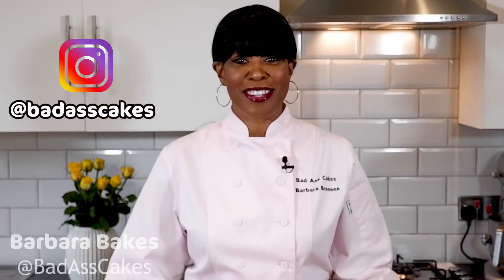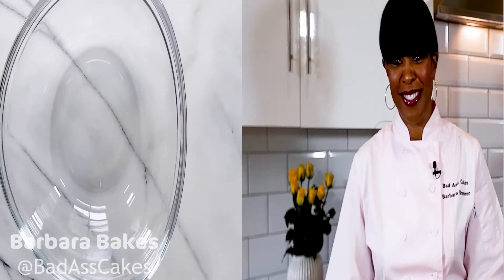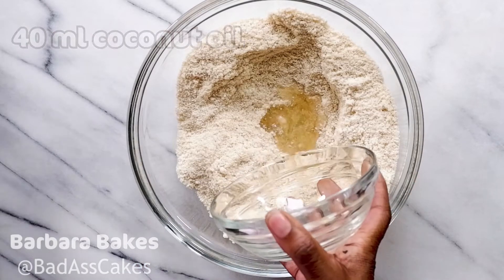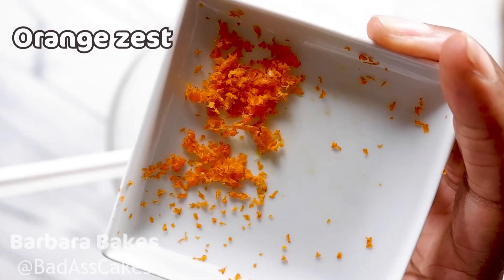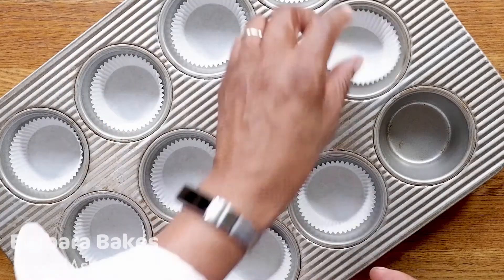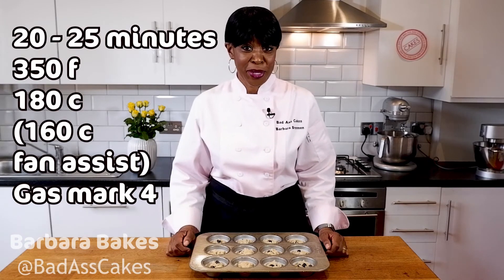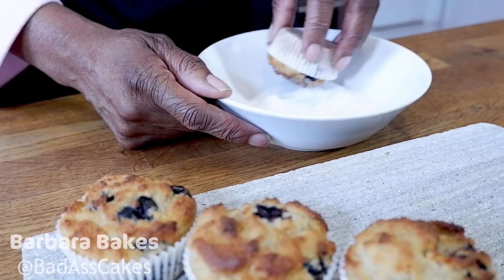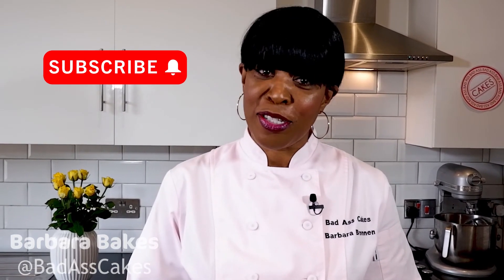Easy Keto Blueberry Muffins Recipe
These low carb blueberry muffins are healthy, so easy to make and packed full of fruit flavour. They are ideal for anyone pursuing a keto lifestyle, looking for a gluten free or sugar free dessert, or, best of all, anyone just searching for a moist, soft, utterly delicious treat. You'll love them.

If you enjoy the recipes on my channel look out for my new book – Sweet Soul Baking – available through Amazon, Barnes & Noble, and other book sellers (ISBN-13: 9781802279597, ISBN-10: 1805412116).

217 calories and 3 net carbs per muffin - recipe makes (on average) 20 muffins

Ingredients:

250 g (8.8 ounces) almond flour
60 g ( 2.1 ounces) erythritol (sugar substitute - you can use xylitol if you prefer)
3/4 tsp gluten-free baking powder
1/2 tsp bicarb
1/4 tsp sea salt
40 ml (1.4 fluid ounces) coconut oil
40 ml (1.4 fluid ounces) almond milk
1+1/2 large organic eggs
1/2 tsp vanilla
60 g (2.1 ounces) blueberries
Zest of an orange (you could also use lemon)
1/2 tsp apple cider vinegar (optional)

We would love to know what you thought of the video and recipe - leave your comments below and tell us what other cakes and desserts you would like us to make.